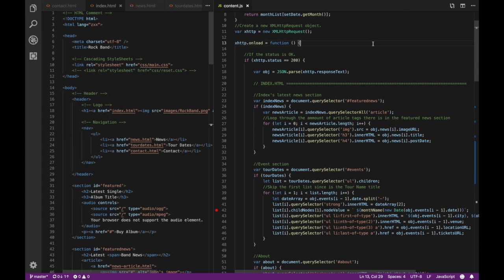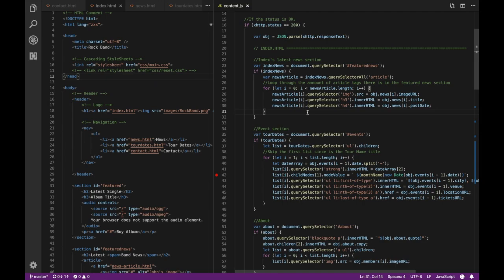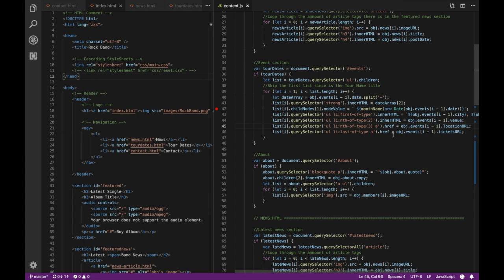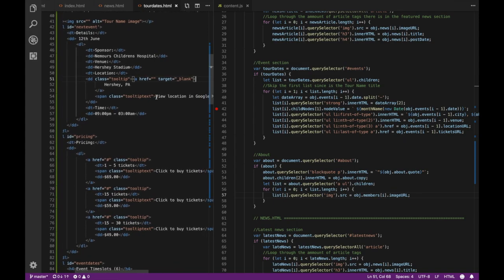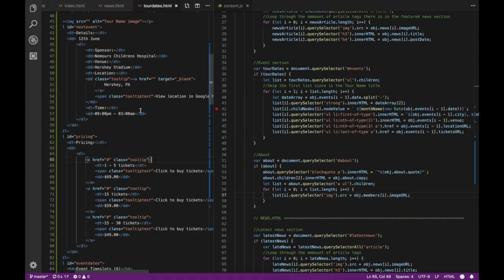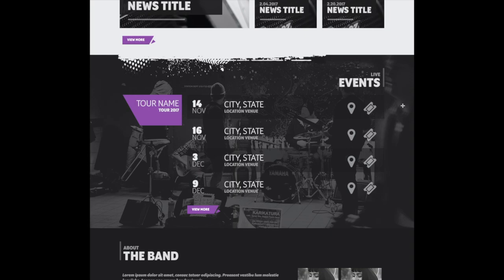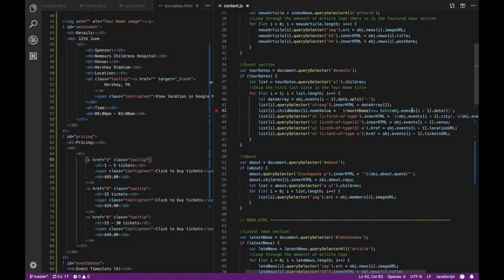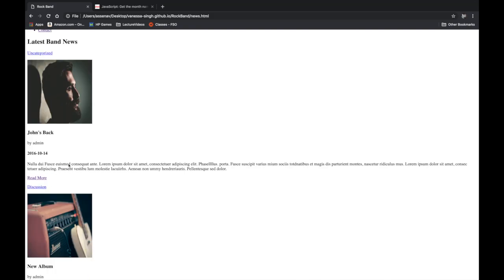JS Content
This video is about JS Content and a few updates I did in HTML. I tried to make the video less than 5 minutes but that was very hard to do since I have so many things to go over in which some where deleted to make the video shorter.